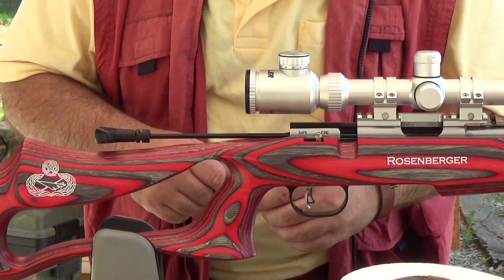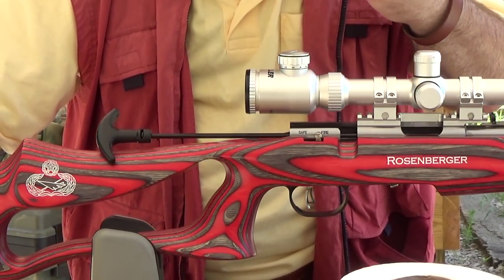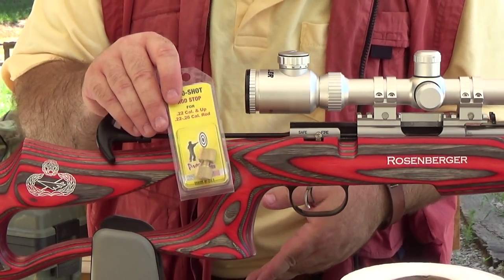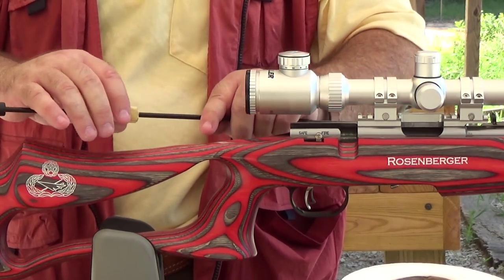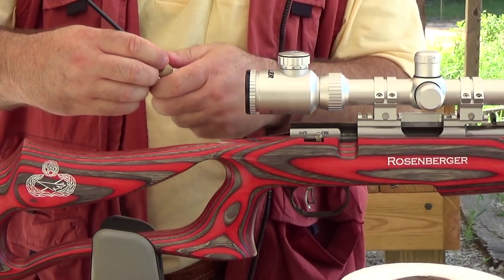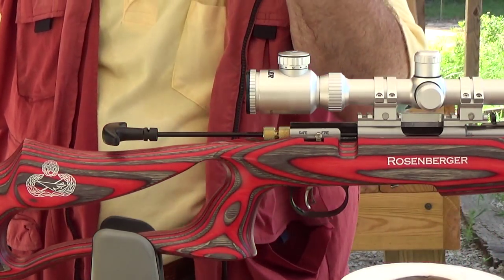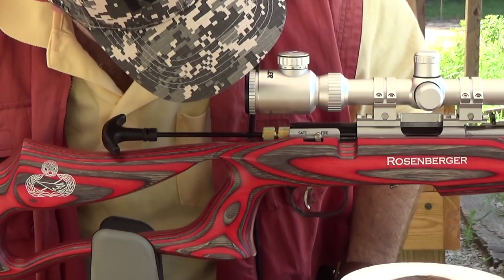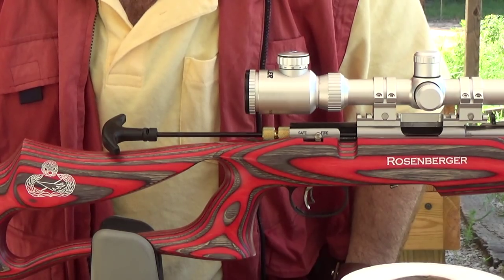Pro-Shot "rod stop"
The "Pro-Shot Rod Stop" controls the length of your cleaning rod, giving you a perfect run-thru every time. If you clean from the muzzle end, this device can stop the rod before a cleaning tip strikes your firing pin.

Hat of the day: NRA digital camo